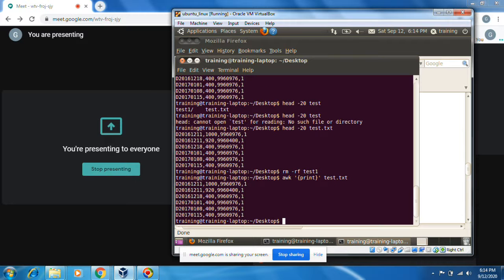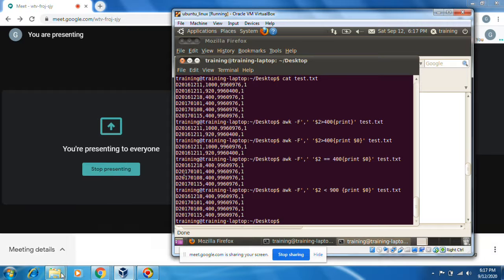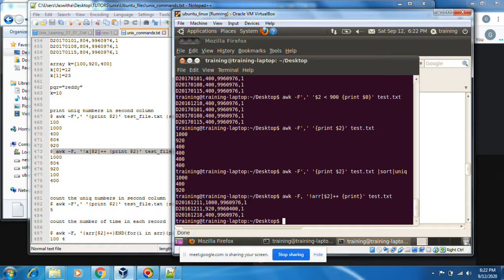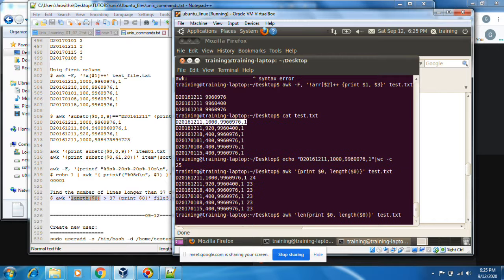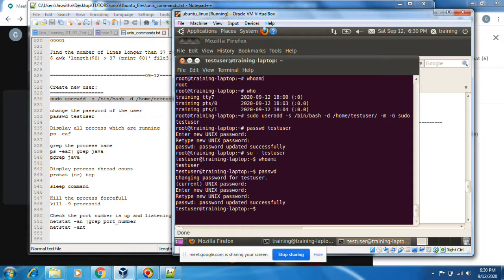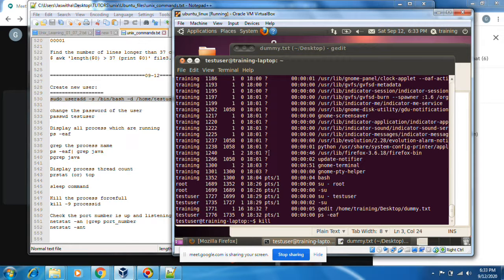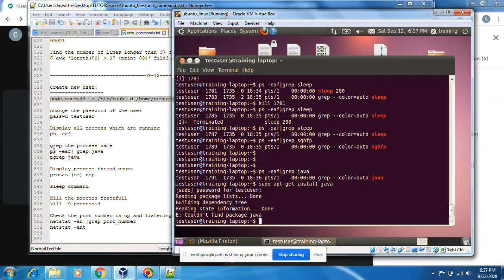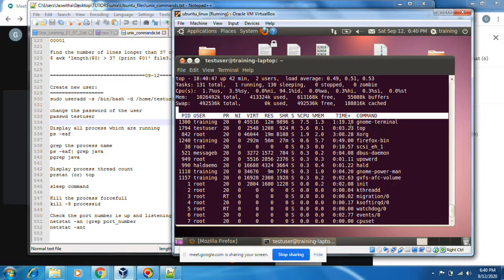Linux for beginners session 9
Discussion on awk, useradd, passwd, ps, kill, sleep commands.
Follow below link to watch all sessions.